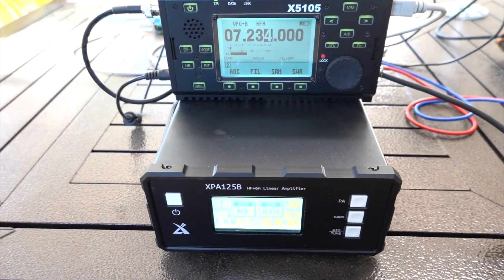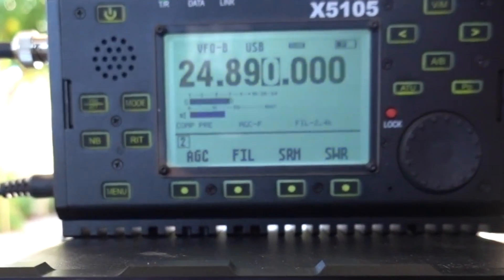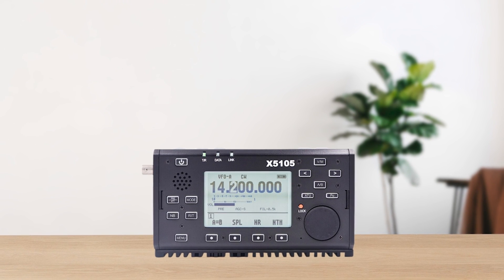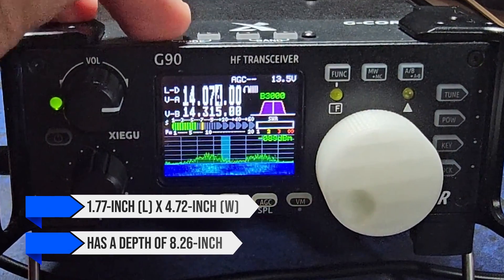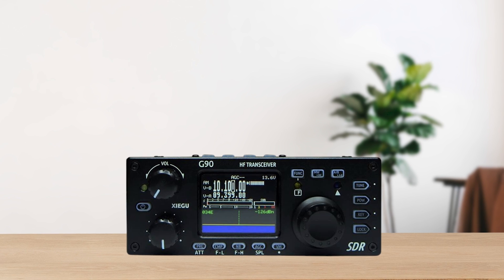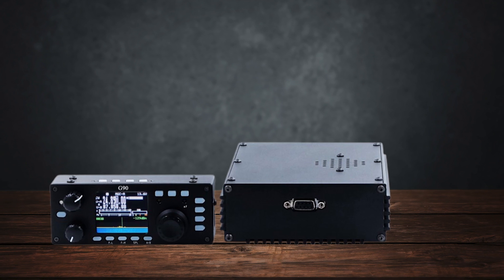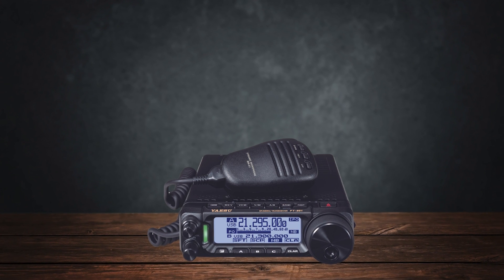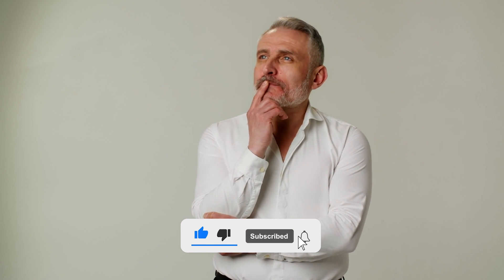The Best Budget HF Radios Today! (TOP 3)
Check prices below:
►3. Xiegu X5105
►2. Xiegu G90
►1. Yaesu Original FT-891
[paid links]

Looking for the best cheap high-frequency radios? You’re in the right place. Today, we’re breaking down the top three affordable HF radios that deliver great performance without breaking the bank.

First, we have an excellent option that's compact yet powerful, perfect for those who need portability and advanced features on a budget.

Next, we’ll look at a versatile and user-friendly radio that offers fantastic value with features that stand out in its price range.

Finally, our top choice boasts a robust design and impressive capabilities, making it our pick for the best budget-friendly HF radio.

"Yaesu FT-891 DIY Separation Kit Mobile Install - 3Dprinting Fusion360 - Jeep Wrangler" published by W1RCP - Amateur Radio, POTA, and Projects source